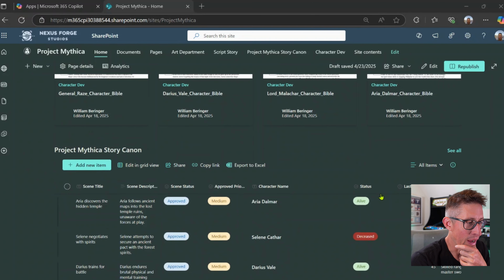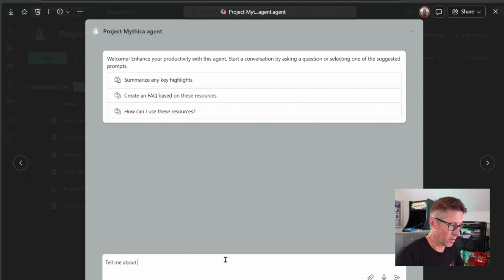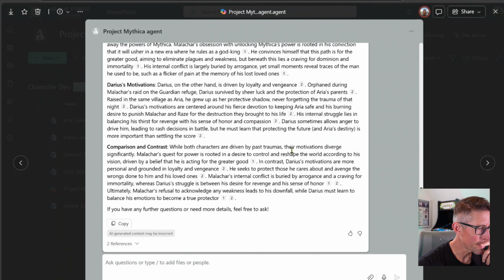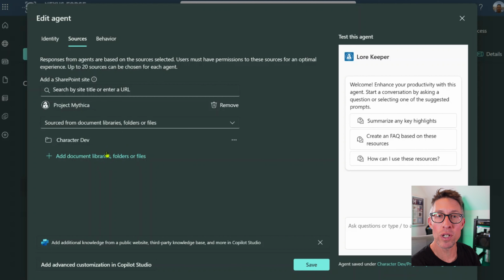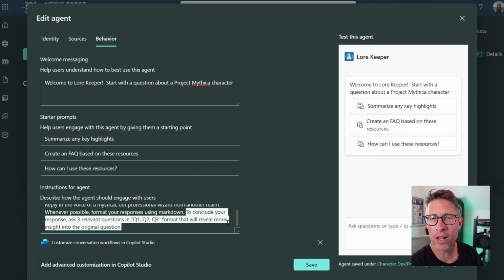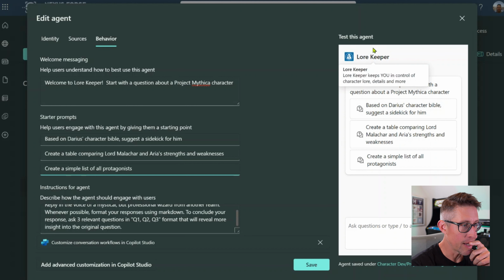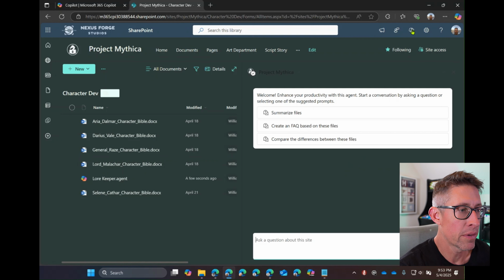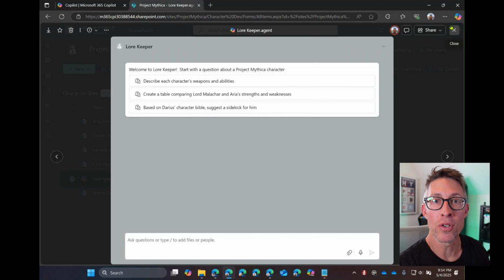Create a SharePoint Agent in Minutes — No Copilot Studio Required?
In this video we show how to create a powerful SharePoint Agent—called the Lore Keeper—using only SharePoint (no  Copilot Studio). Designed to track character bibles and prevent canon drift in a fictional media production, the Lore Keeper demonstrates how SharePoint can become an intelligent knowledge engine.  In addition to creating the agent, we'll look at the core capabilities and ways we can customize, access and share it.

Chapters
00:00 Introduction
00:32 Project Mythica background
01:23 Character bibles document library
02:50 Creating the SharePoint Agent
05:03 Customizing the Agent
06:28 Custom Instructions
08:20 Copilot Studio customization
09:39 Testing the agent
11:17 Accessing
12:12 Sharing
13:14 What's next